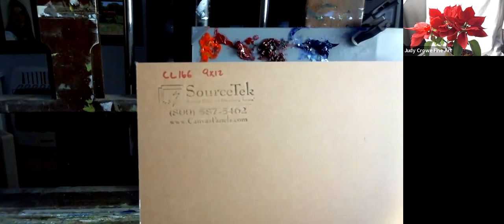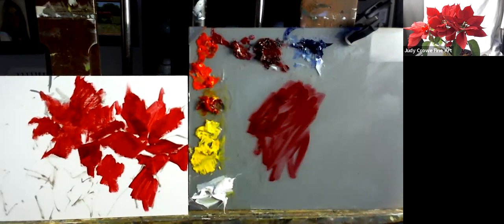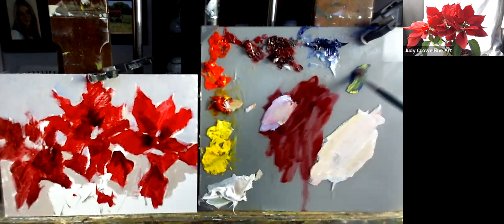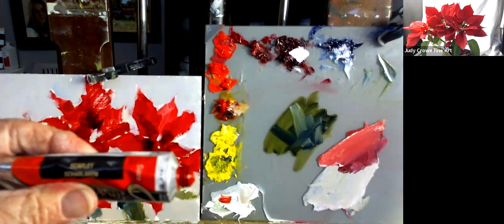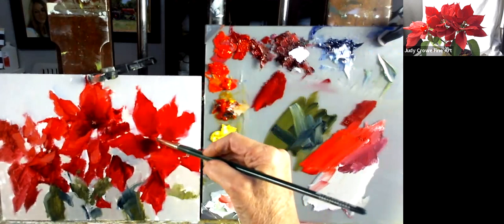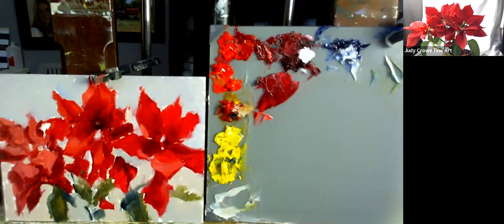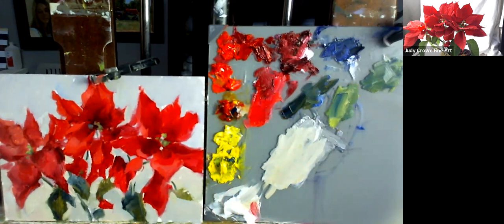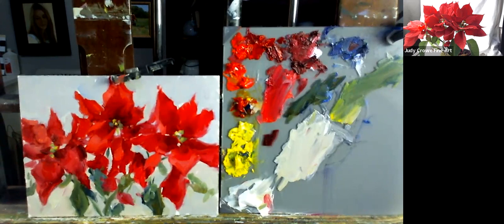Poinsettia demonstration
Painting flowers can be difficult if you don't simplify the shapes!  Keep it simple as much as possible!